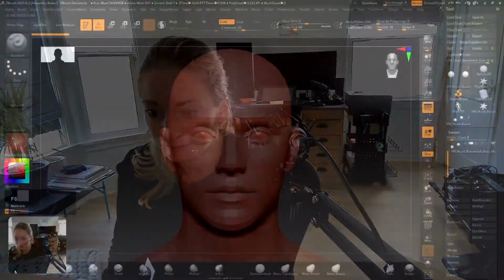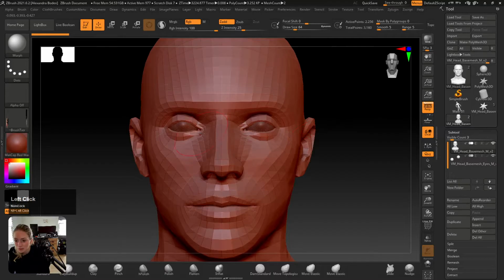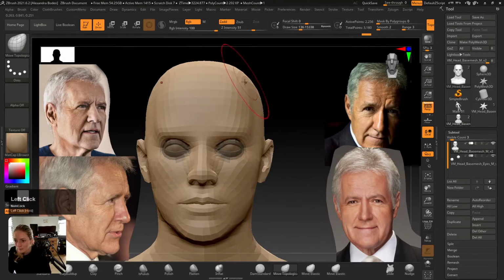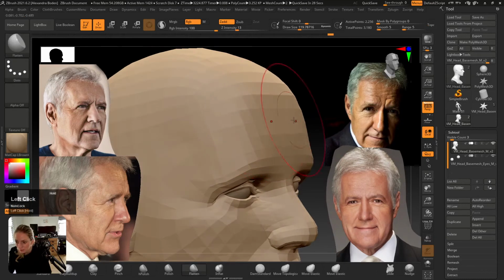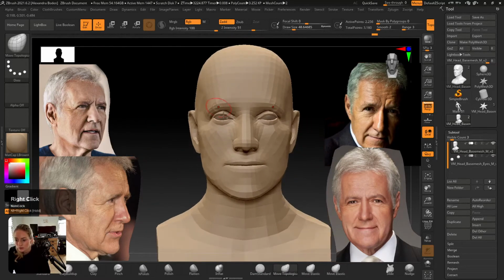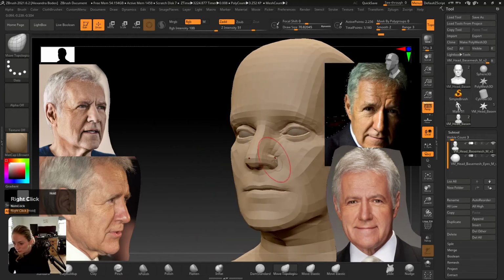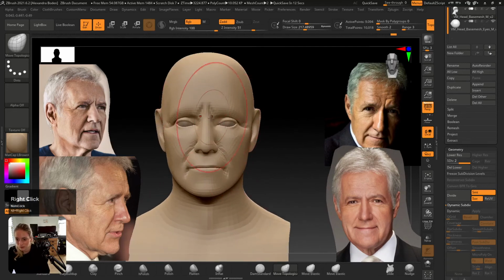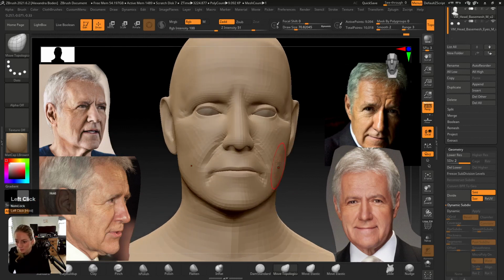PHOTOREALISM in ZBRUSH: Alex Trebek! 02: Initial Shape and Landmarks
This video is part of a 3D photorealism series called The Universally Good People, where you can follow along as I attempt to create a photorealistic 3D portrait of the one and only Alex Trebek!

02: Initial Shape and Landmarks